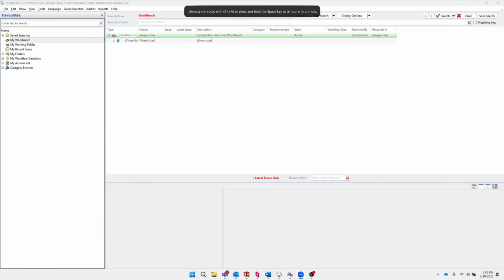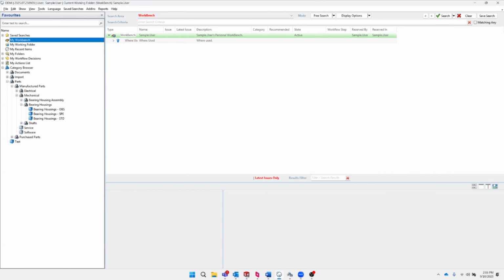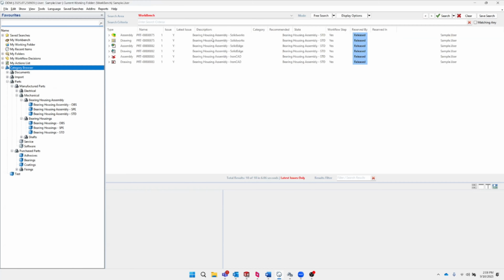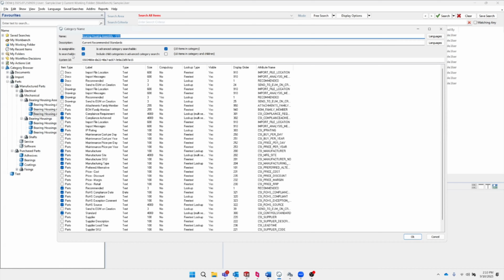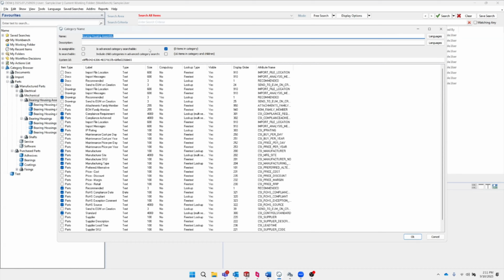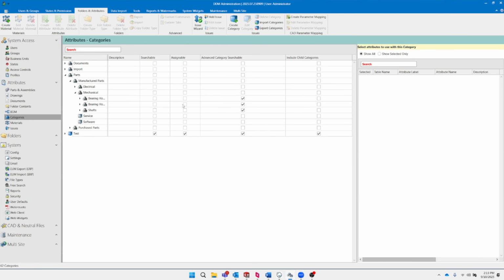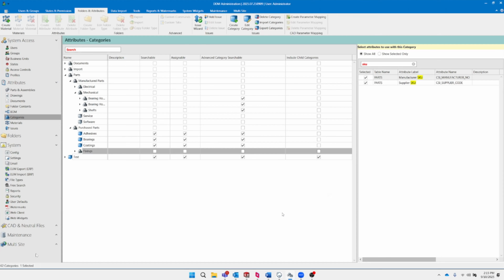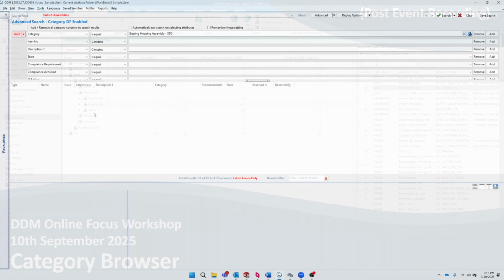DDM Focus Workshop - Category Browser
10th September 2025